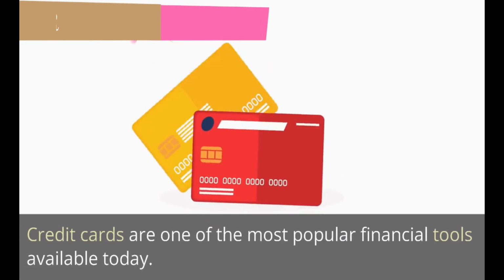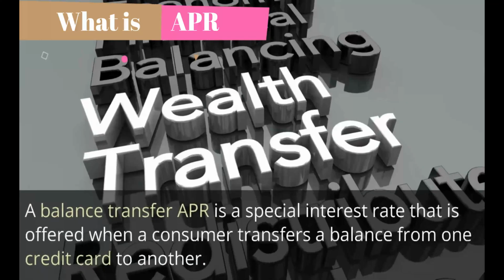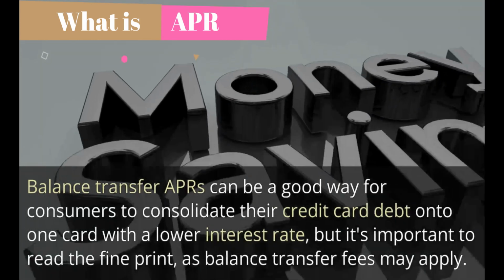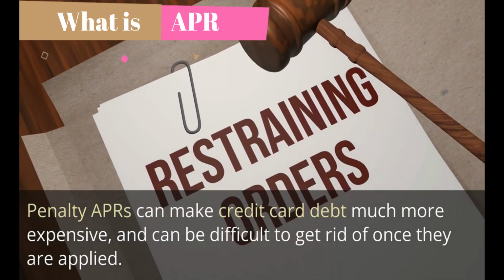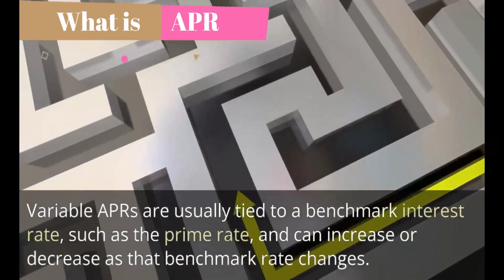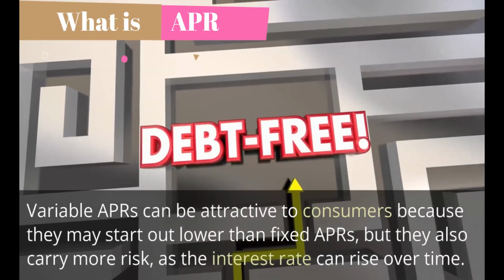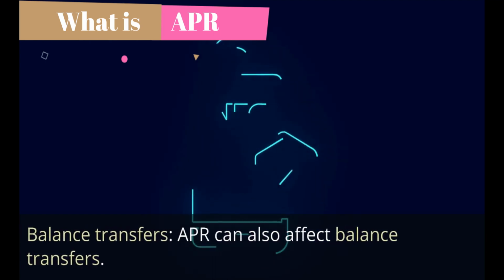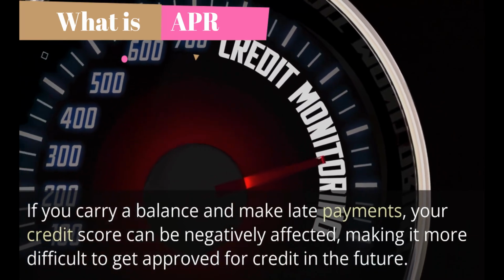What is APR | How does APR affects your Credit Card | Annual Percentage Rate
In this video we learn about how it impacts your Credit Card and why your should know about it before you take your journey of credit card. Credit cards are one of the most popular financial tools available today. They allow people to make purchases and pay for them over time, with interest. The Annual Percentage Rate (APR) is a key component of credit card interest rates. It is important to understand the different kinds of APRs and how they affect credit cards in order to make informed decisions about using credit cards.